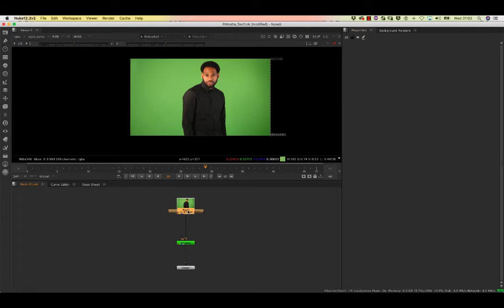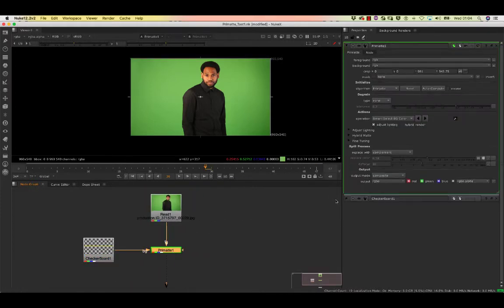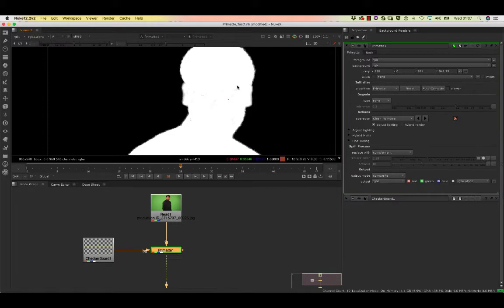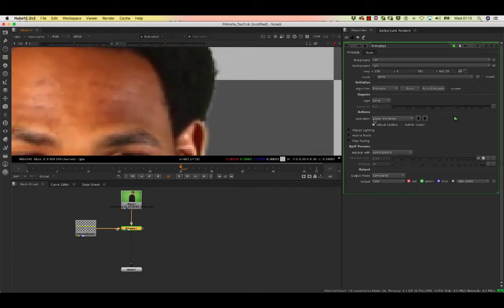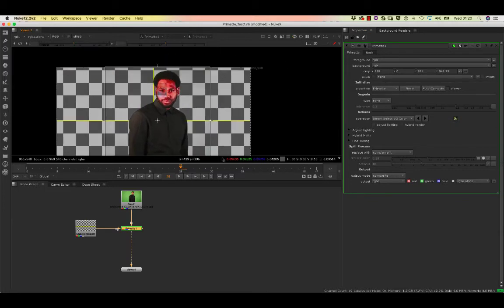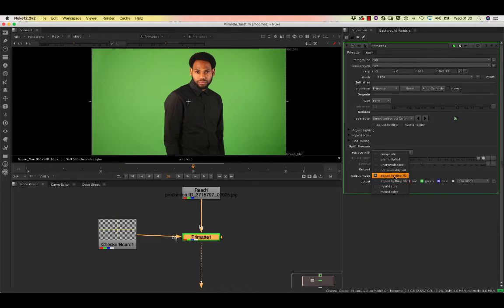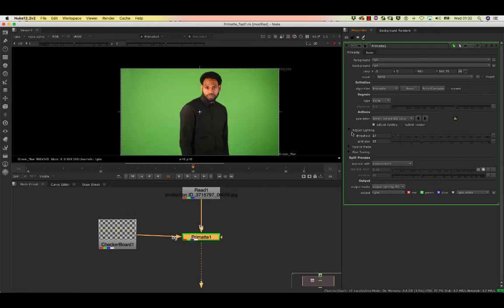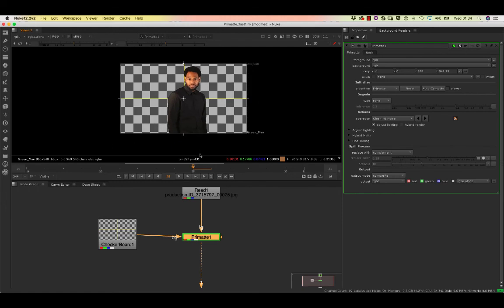Primatte task1 - Nuke X